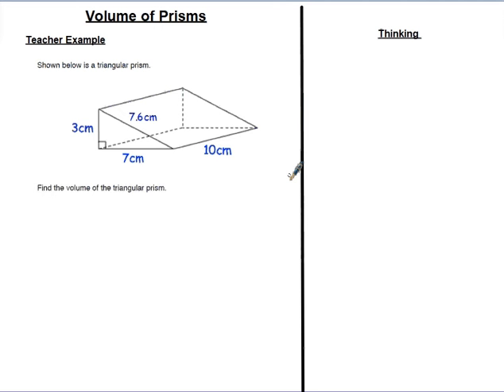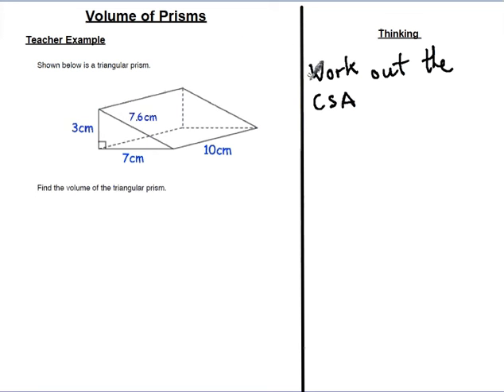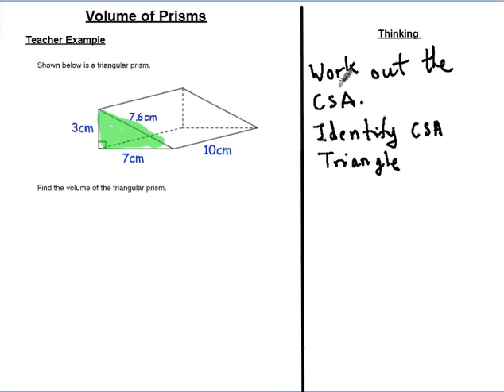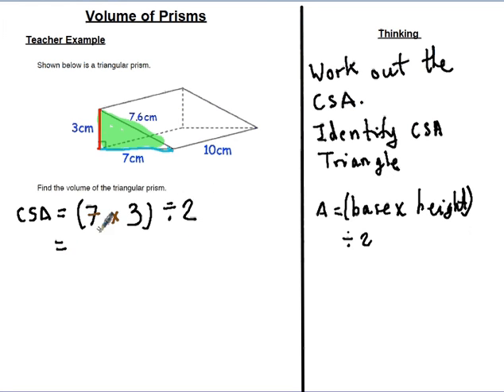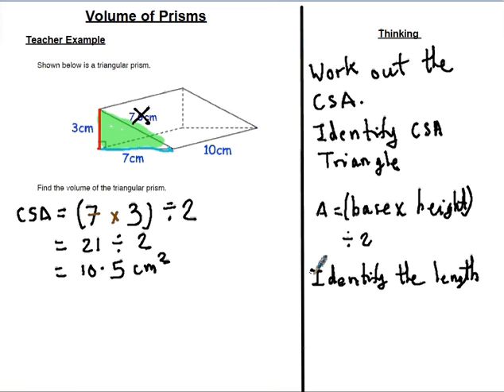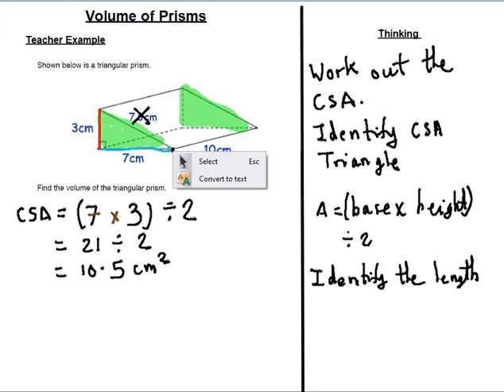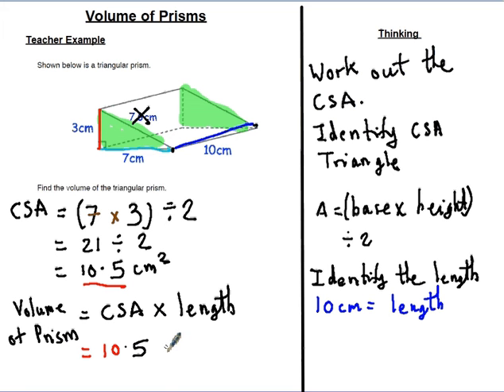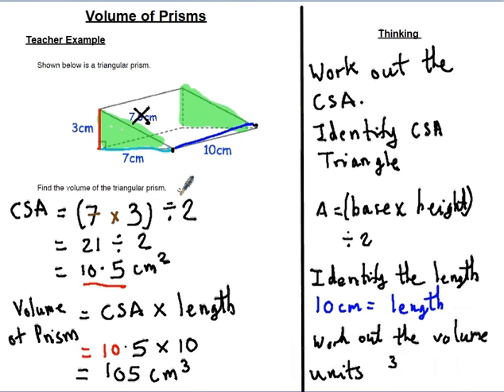Volume of Prisms without CSA Maths Worked Example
What happens when you need to work out the volume of a prism and you don't have the cross sectional area? Find out here.